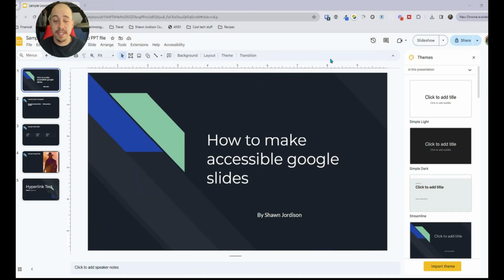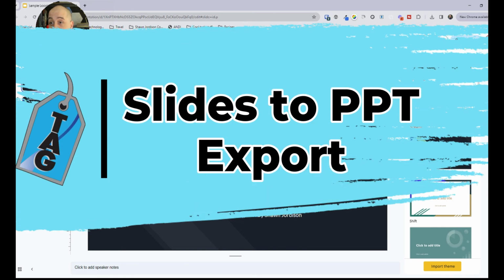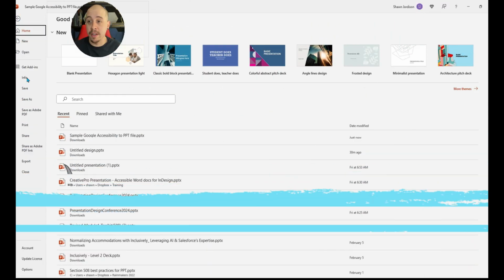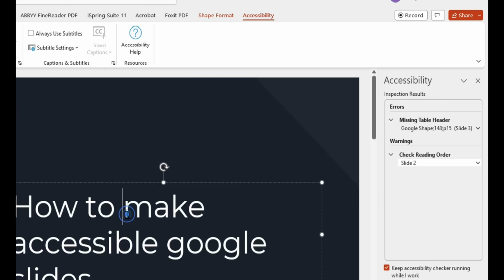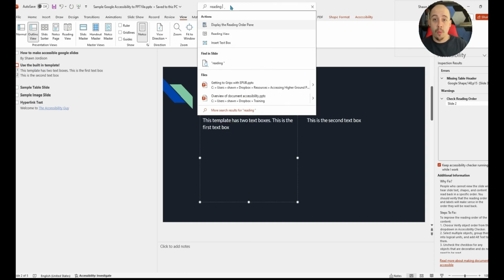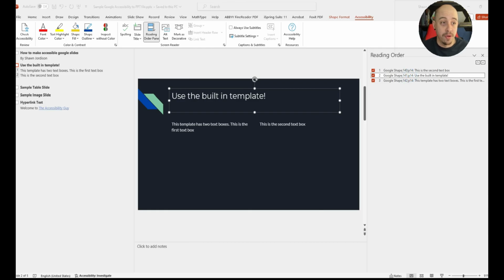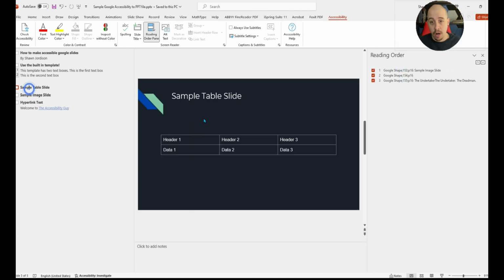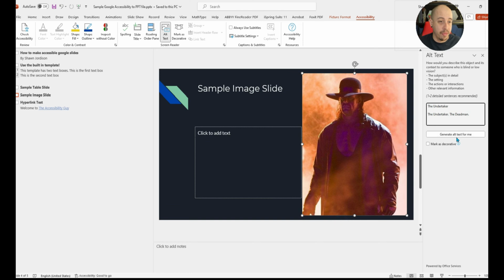Google slides to PowerPoint Accessibility Review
This video examines what happens when you convert an accessible Google Slides presentation to PowerPoint. Users learn what to look for to ensure PowerPoint accessibility in their own conversions.

00:00 Introduction
00:24 Start with an accessible Google Slide
00:53 Run the PowerPoint accessibility checker
02:19 Table Review
02:53 Other possible issues